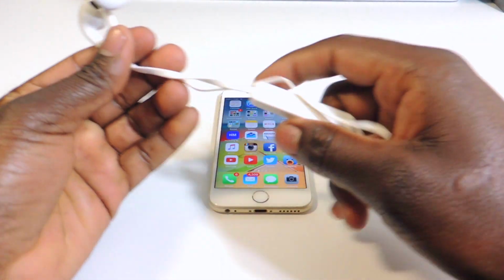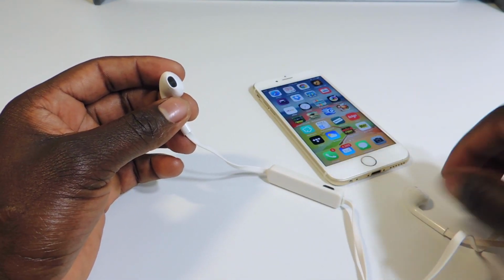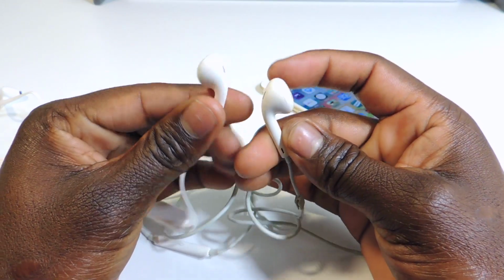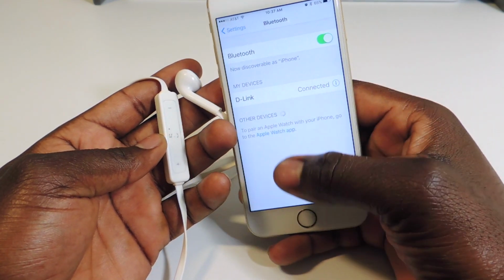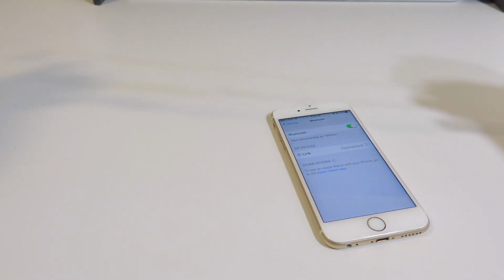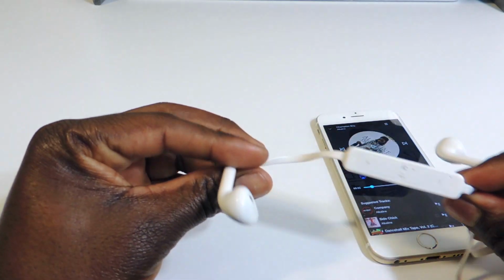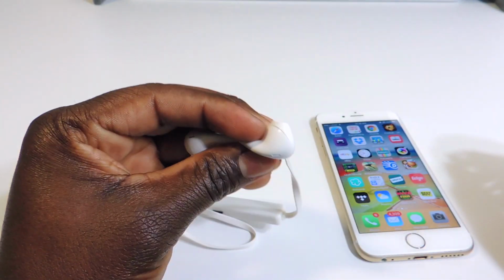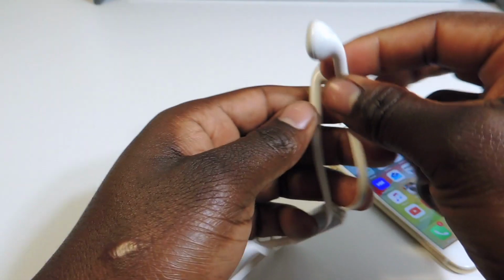Leaked iPhone 7 Bluetooth Earpods